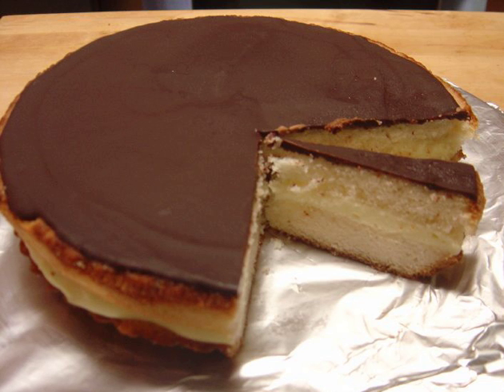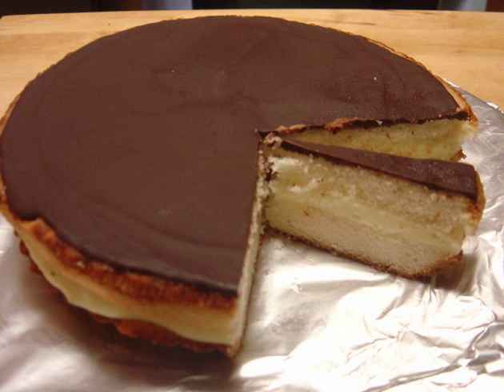Boston cream pie | Wikipedia audio article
This is an audio version of the Wikipedia Article:
Boston cream pie

SUMMARY
A Boston cream pie is a yellow butter cake that is filled with custard or cream and topped with chocolate glaze.The dessert acquired its name when cakes and pies were cooked in the same pans, and the words were used interchangeably.  In the latter part of the 19th century, this type of cake was variously called a "cream pie", a "chocolate cream pie", or a "custard cake".